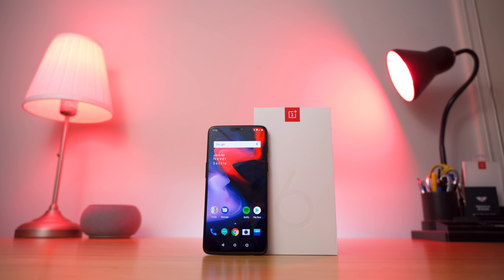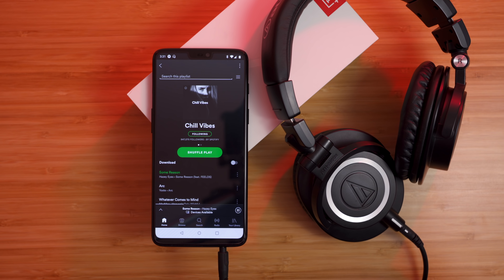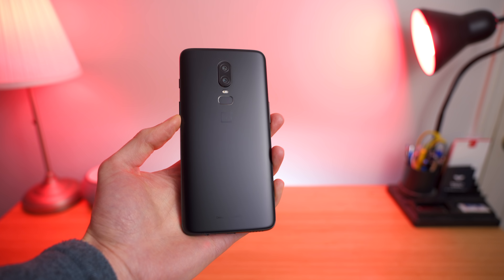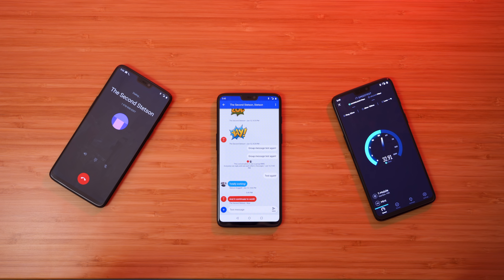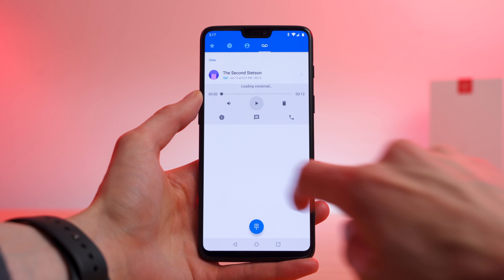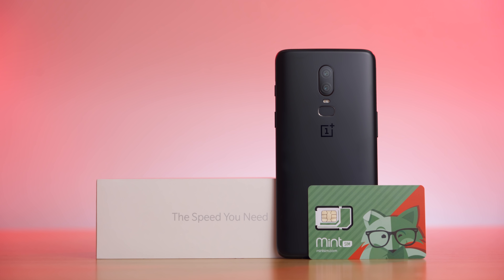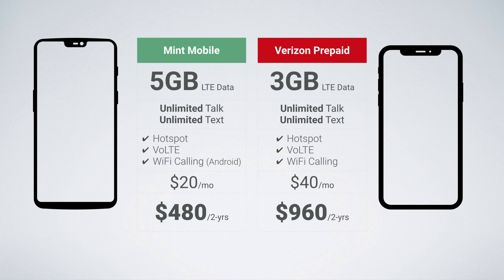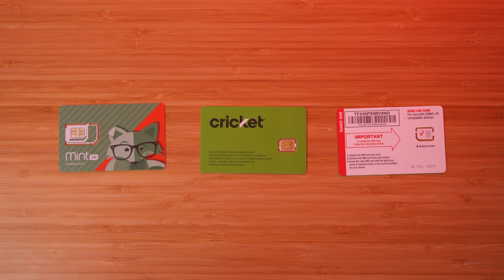OnePlus 6 on Mint Mobile - Ultimate Budget Combo!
Mint Mobile offers the best, full-feature service for OnePlus 6. Here's what the experience is like and what makes Mint Mobile so great.
⬇︎SHOW MORE⬇︎